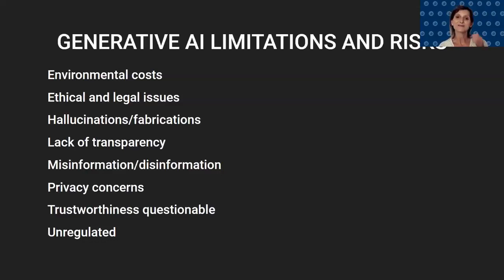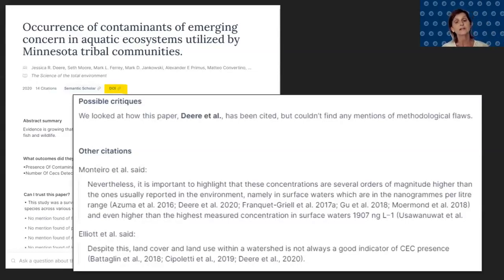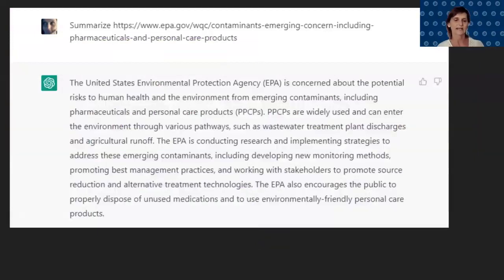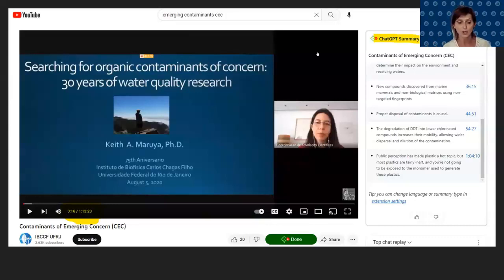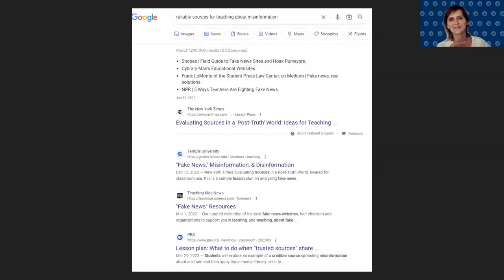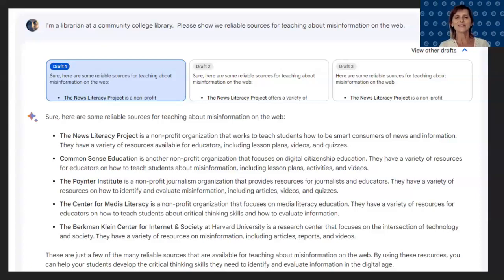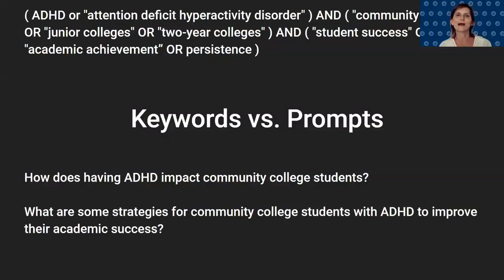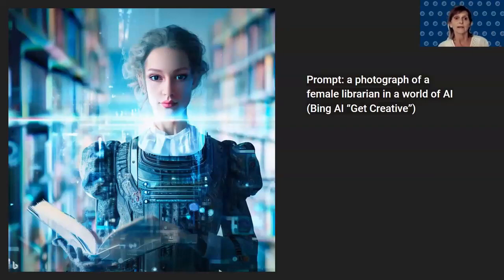AI and Research Presentation from April 28, 2023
Ann Roselle, PC Librarian, presents various generative AI tools that may impact how faculty design research assignments.